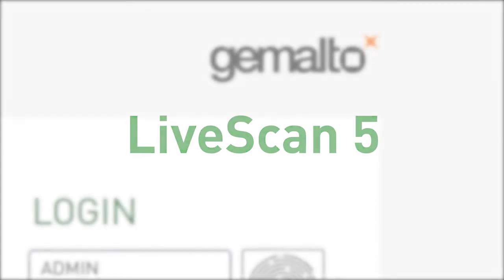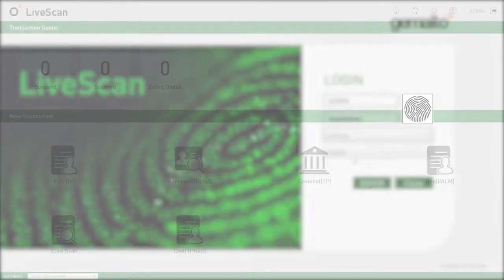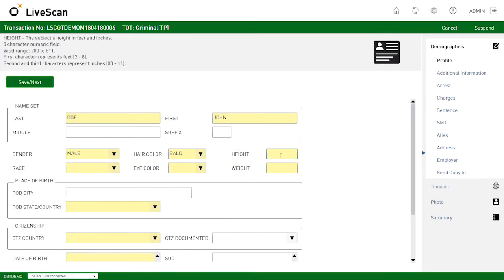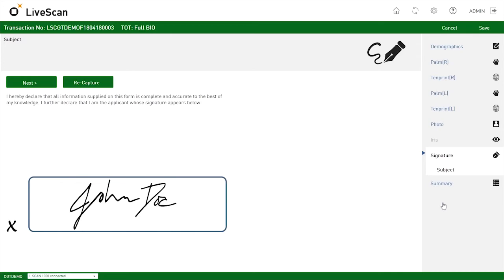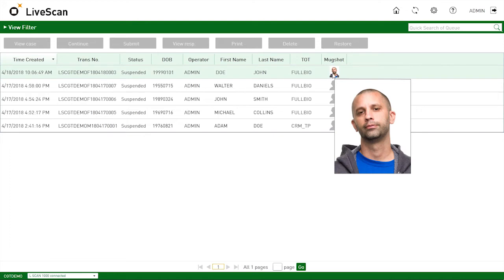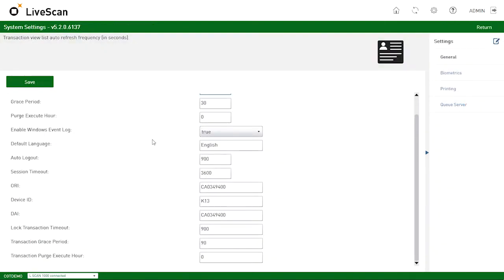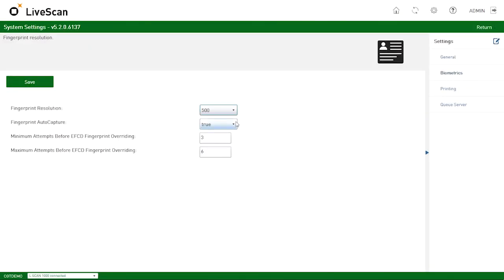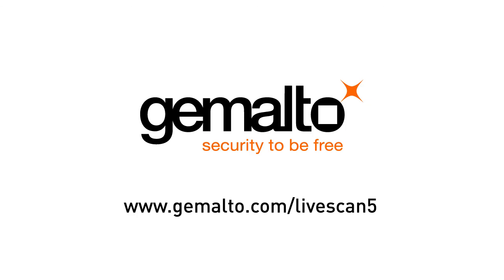Gemalto Cogent LiveScan 5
Gemalto Cogent LiveScan 5.0 Software’s intuitive interface gives you control and confidence, letting you focus on protecting and serving your community.

Quickly and easily collect multi-biometric and biographical data for offender booking, identity verification, and civil enrolment.